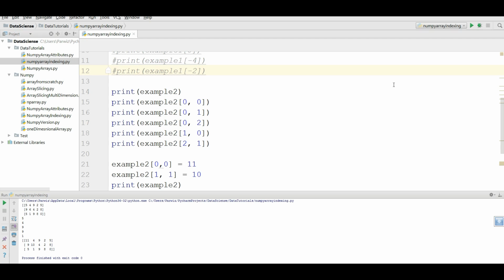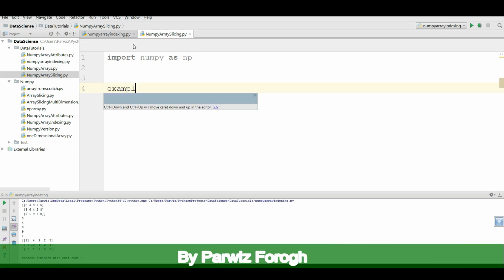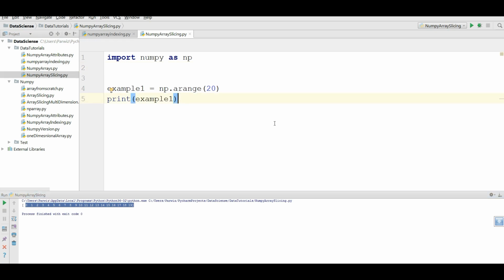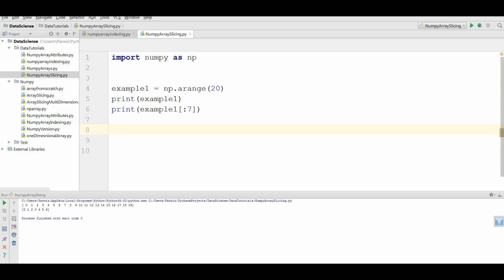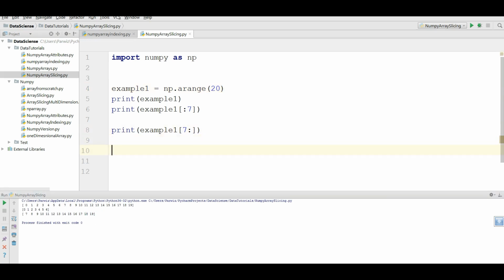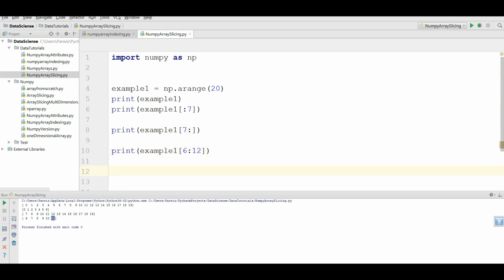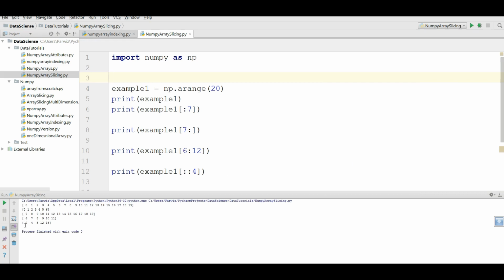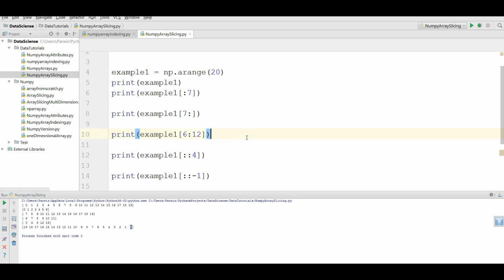Numpy One Dimension Array Slicing #4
This Is Our 4th Video Of Python For Data Manipulating Or Data Science, In The Last Video We Have Covered Numpy Array Indexing In This Video We Are Going To Cover Numpy Array Slicing With One Dimensional Array

Playlist Of Python For Data Manipulating